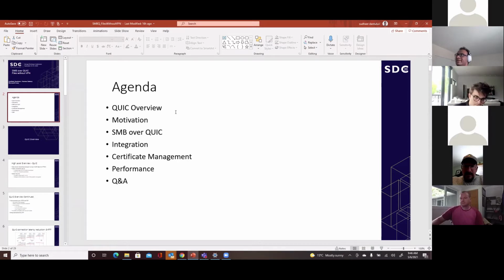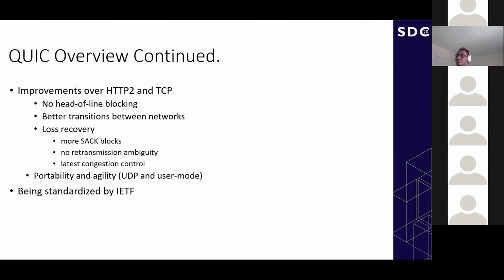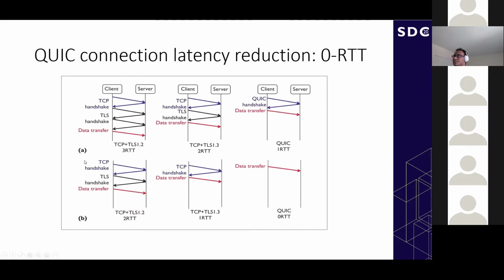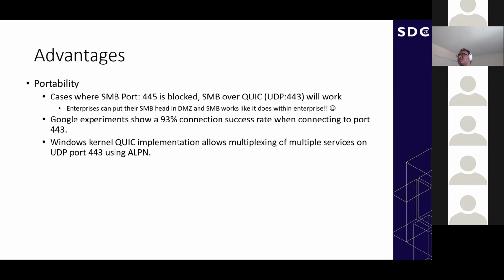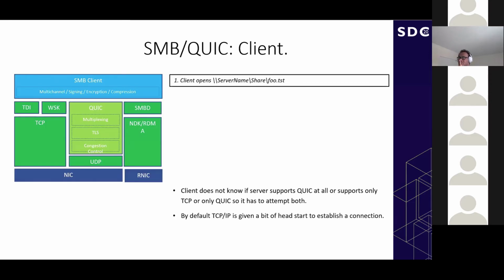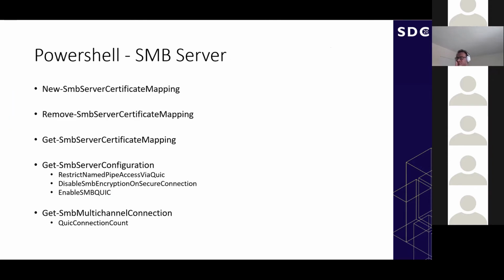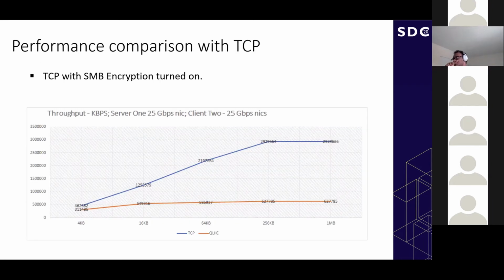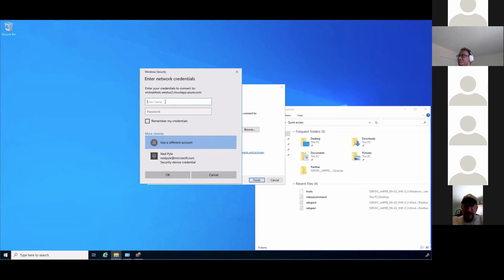sambaXP 2021: SMB over QUIC – Files without VPN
sambaXP 2021 talk by  Sudheer Dantuluri  and Thomas Salemy
(both Microsoft).

The SMB3 protocol is broadly deployed in enterprise networks and contains strong protection to enable its use more broadly. However, historically port 445 is blocked and management of servers on TCP have been slow to emerge. SMB3 now is able to communicate over QUIC, a new internet standard transport which is being broadly adopted for web and other application access. This talk provides updated details on the SMB3 over QUIC protocol and explores the necessary ecosystem such as certificate provisioning, firewall and traffic management and enhancements to SMB server and client configuration.